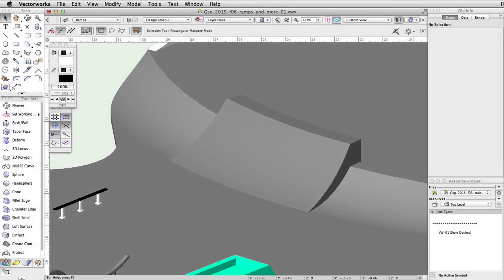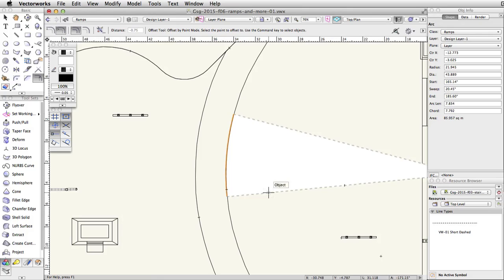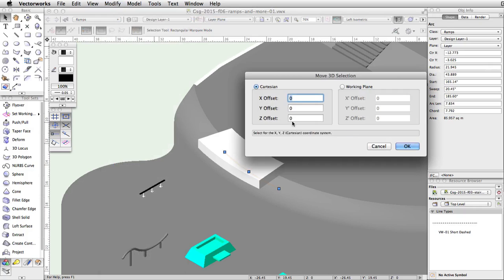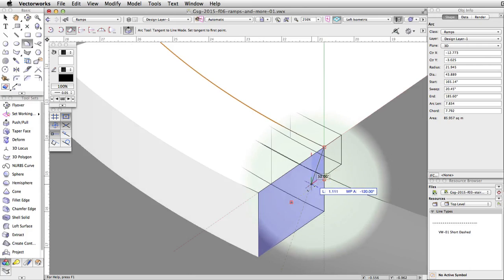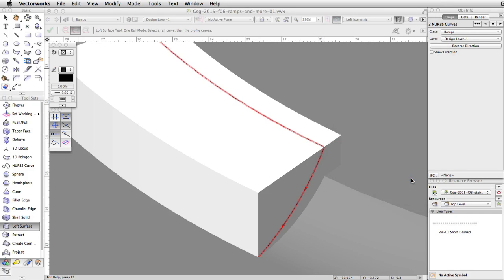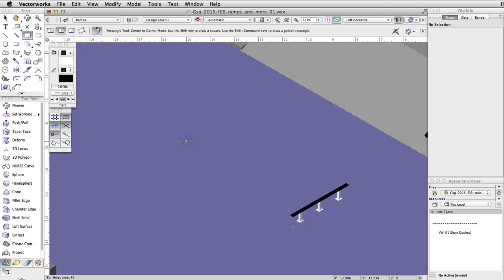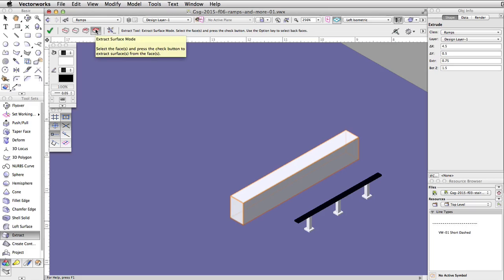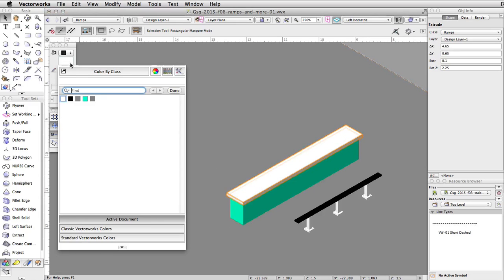GSG - Vectorworks Fundamentals 2016 - 07 Ramps and Ledges Part 1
sing some 3D tools, we will now create a curved ramp on the face between the lower and mid level of the Skatepark.